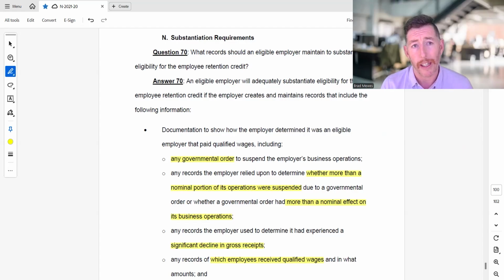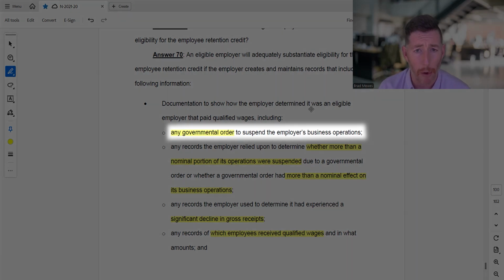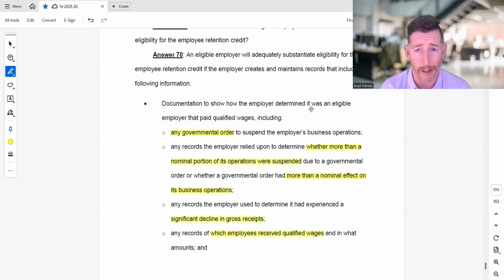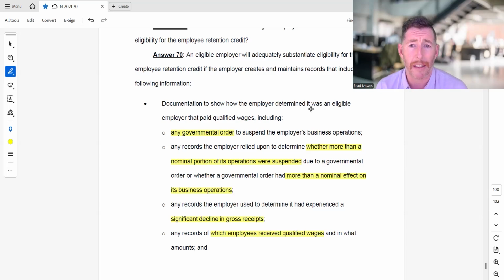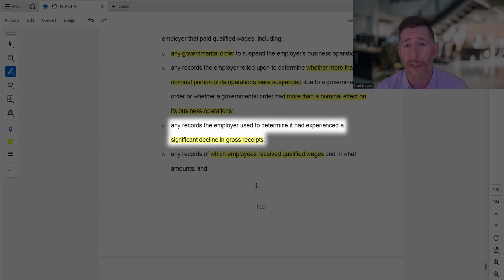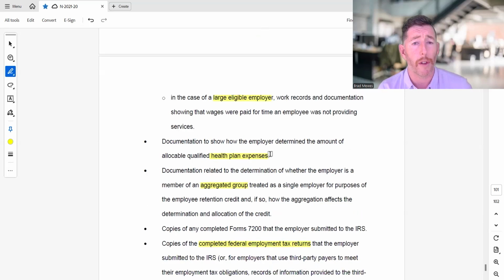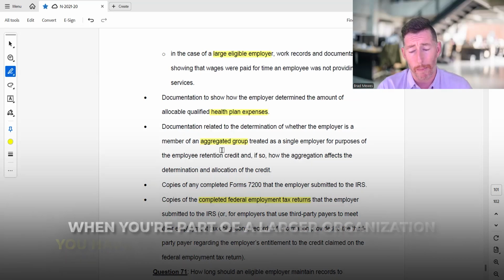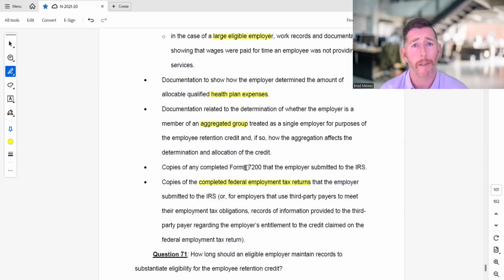What documentation the IRS is actually looking for ERC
Received an IRS request about your Employee Retention Credit (ERC) claim? Learn how to substantiate your claim with the key documentation required under IRS Notice 2021-20. From government orders to payroll records, we cover all you need to keep in order. Stay prepared and ensure your ERC claim stands strong!

Reach out for a review of your unique case today, go

If you have any questions or think you may be eligible, go to schedule your assessment.